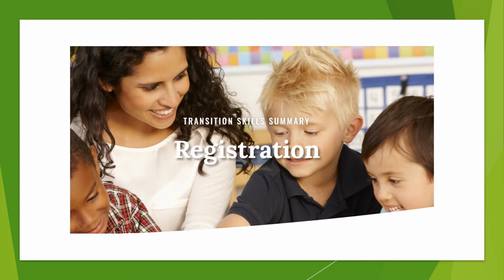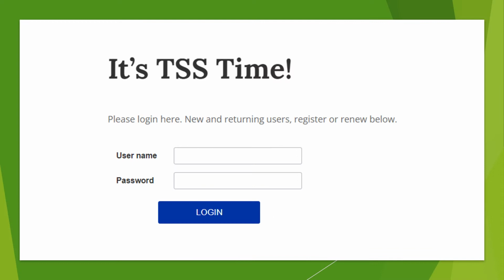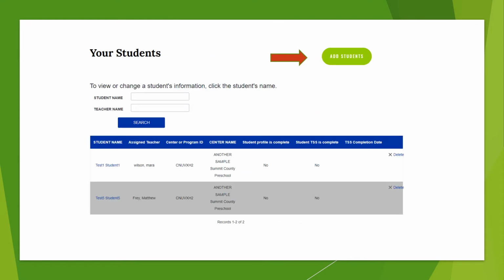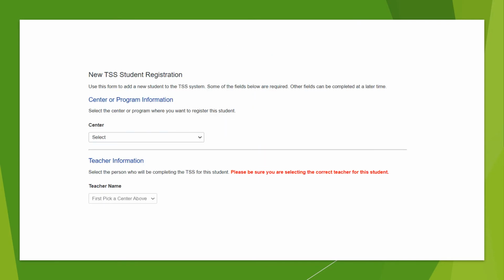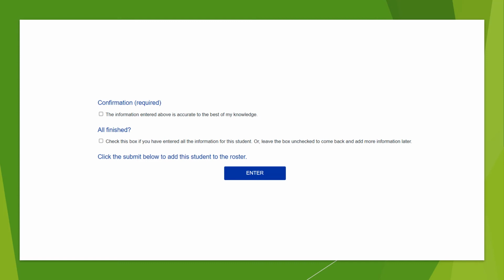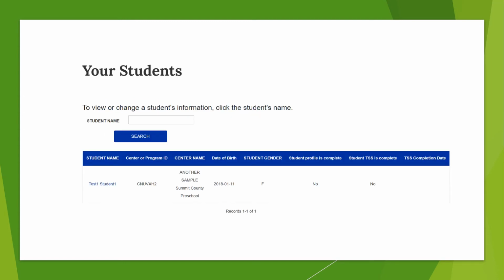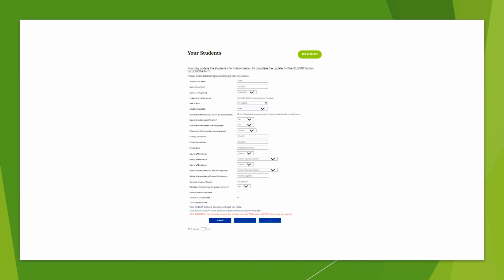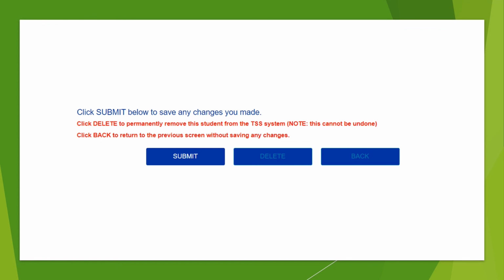TSS Walkthrough for Teachers-Renew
A tutorial for returning teachers that shows how to renew for TSS and how to complete tasks designated to teachers within TSS.